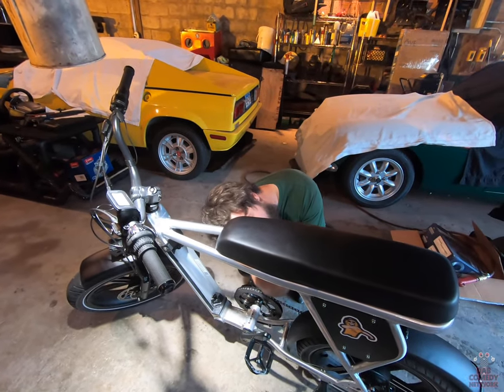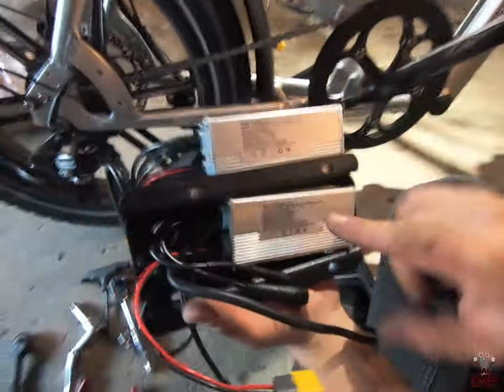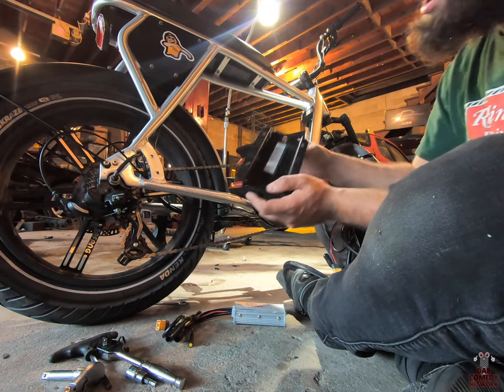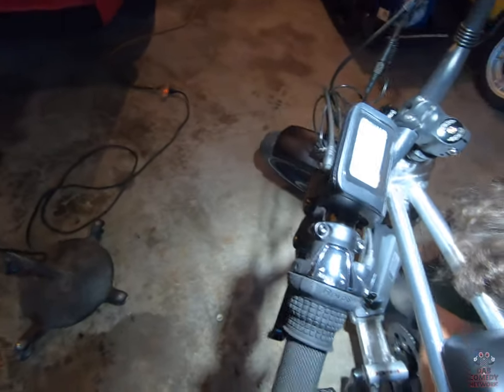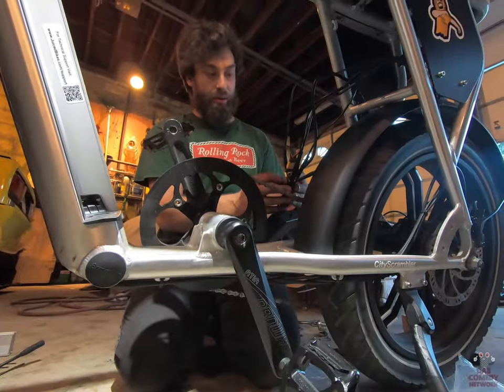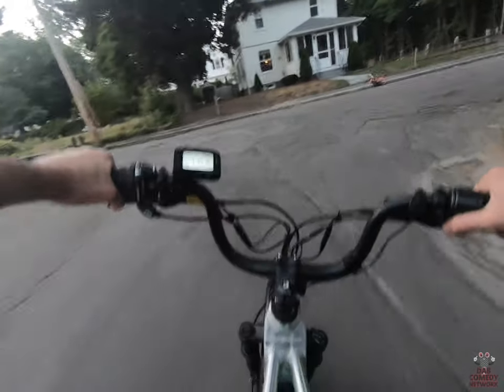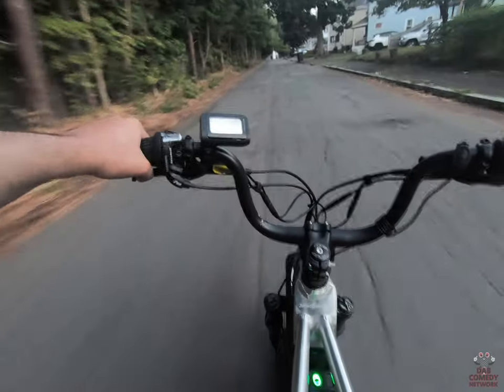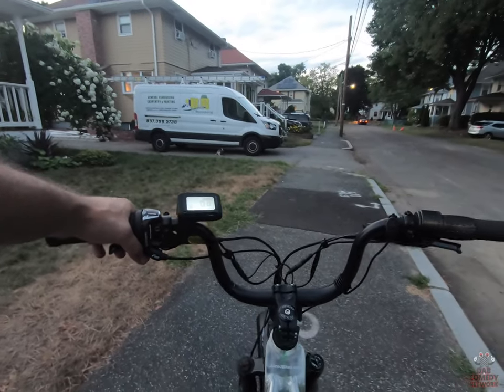Ebike Vlog #7 - Throttle Upgrade / Juiced Scrambler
Aaron installs the off road throttle upgrade kit on my Juiced Scrambler. Music by ObiWan CoopDeville